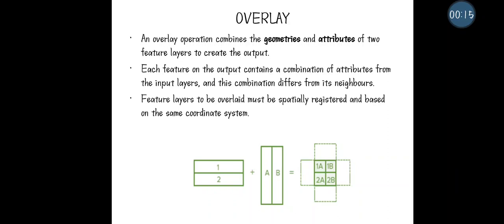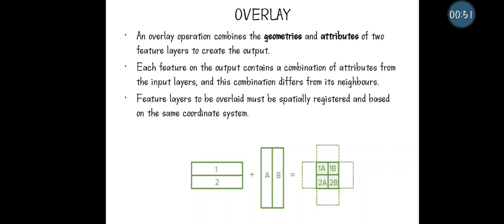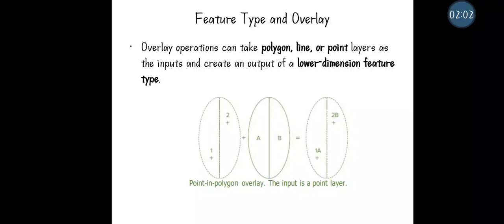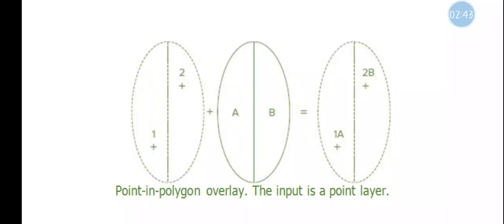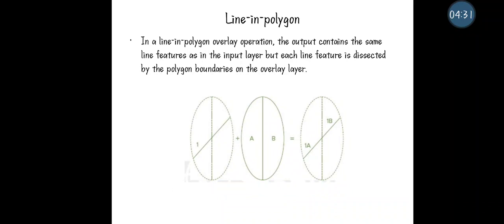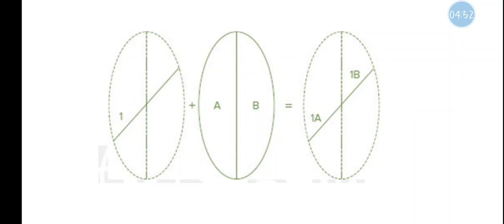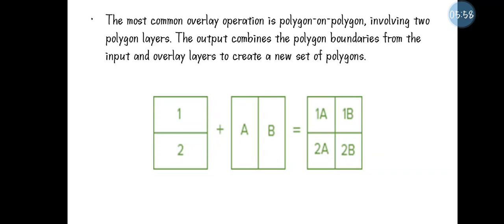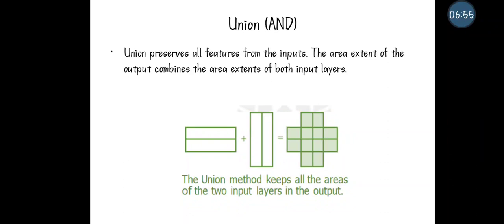Overlay Operation |GIS| Ms. S. Geethapriya, Assistant Professor, CSE, RMDEC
This video explains the concept of Overlay Operation in Geographical information systems